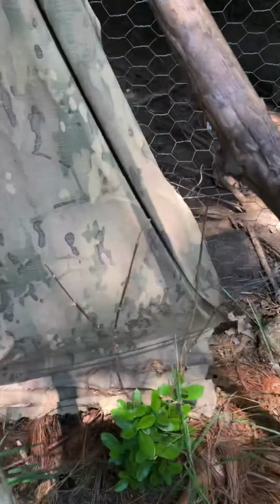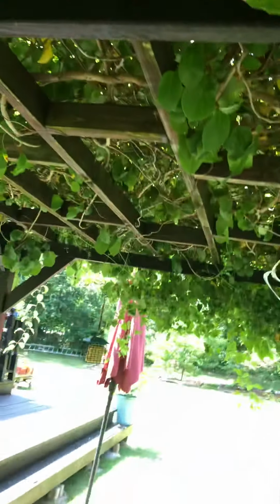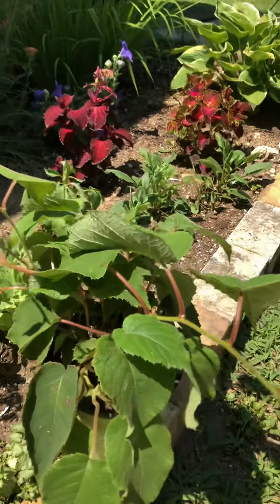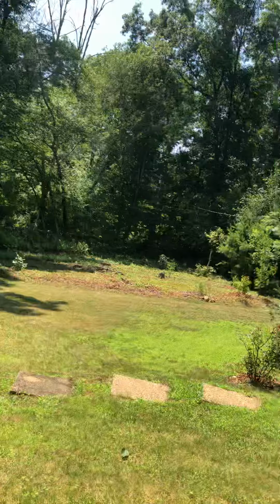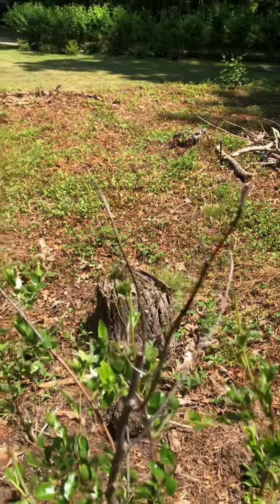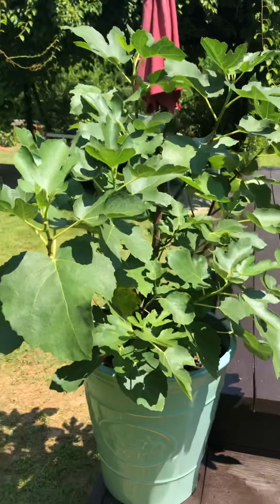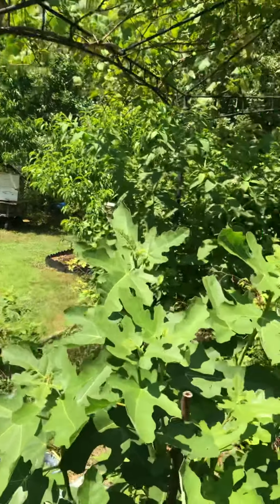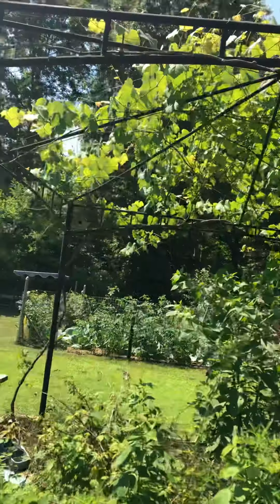Experimenting with new fruit tree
Living in the northeast USA it’s a hard place to have fruit producing plants ( cold temperature) are a menace to be recons with so here are some of the plants that are able to survive this cold hard environment!